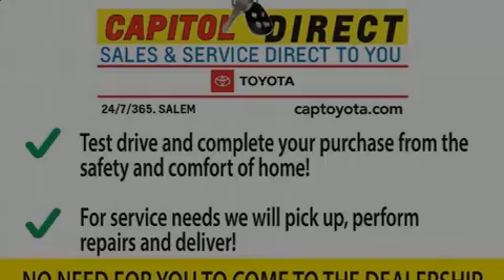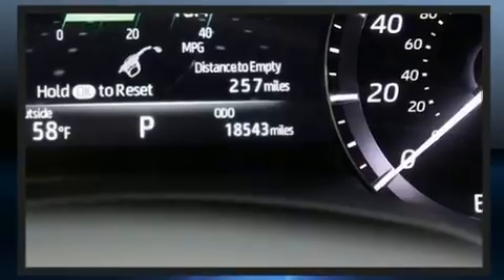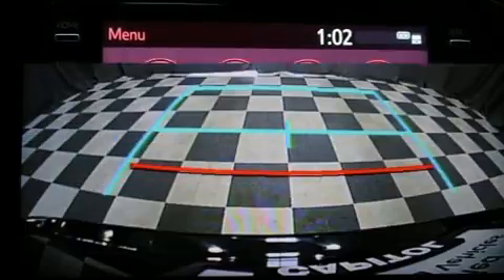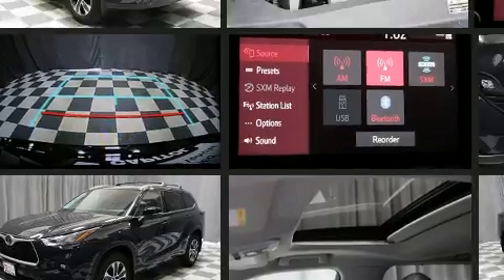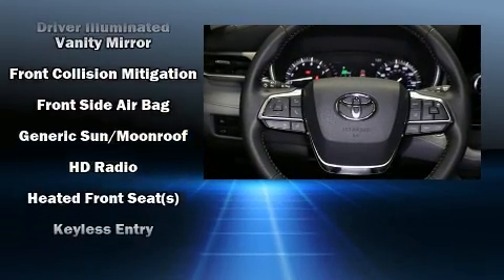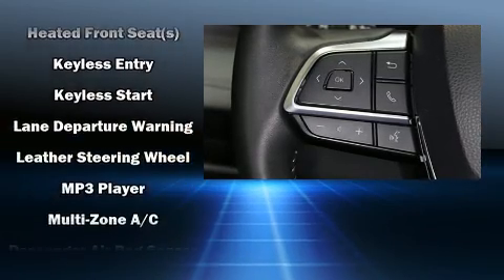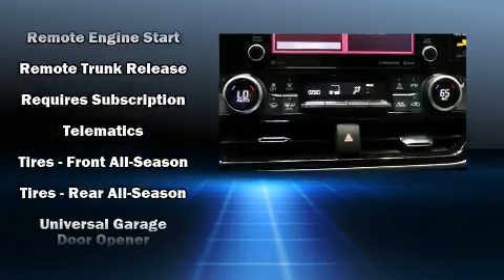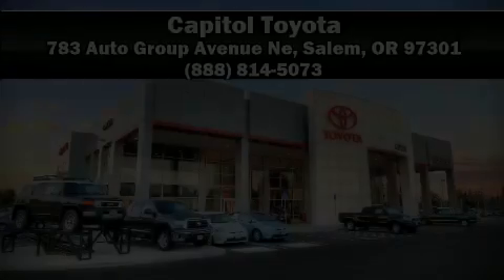2020 Toyota Highlander XLE in Salem, OR 97301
Capitol Toyota
783 Auto Group Avenue Ne

Outstanding design defines the 2020 Toyota Highlander. With less than 20,000 miles on the odometer, this 4 door sport utility vehicle prioritizes comfort, safety and convenience. Under the hood you'll find a 6 cylinder engine with more than 270 horsepower, and for added security, dynamic Stability Control supplements the drivetrain. A wealth of standard features means that you no longer have to sacrifice. Such as remote keyless entry, front and rear reading lights, 1-touch window functionality, power front seats, an automatic dimming rear-view mirror, telescoping steering wheel, power windows, and cruise control. For drivers who enjoy the natural environment, a power moon roof allows an infusion of fresh air. Audio features include an AM/FM radio, and 6 speakers, providing excellent sound throughout the cabin. Toyota also prioritized safety and security by including: head curtain airbags, front side impact airbags, traction control, brake assist, a security system, an emergency communication system, and 4 wheel disc brakes with ABS. This vehicle has achieved Certified Pre-Owned status, by passing Toyota's comprehensive certification process. You will have a pleasant shopping experience that is fun, informative, and never high pressured. Please don't hesitate to give us a call.